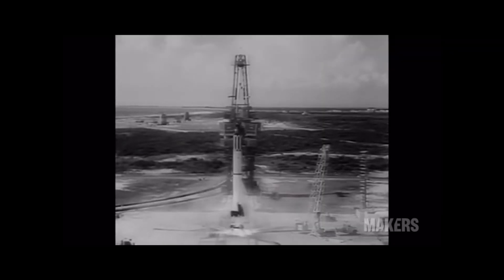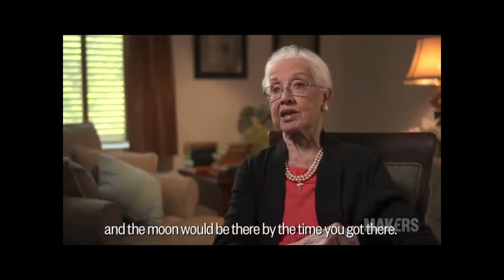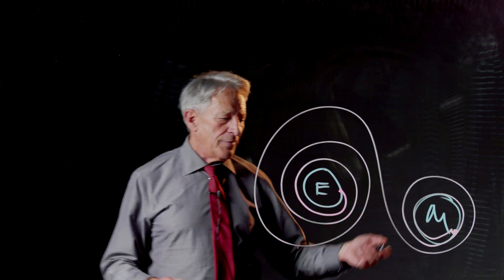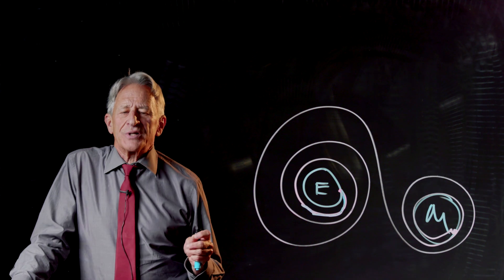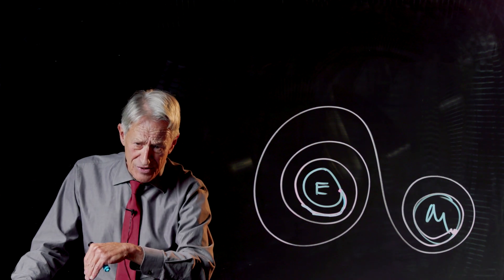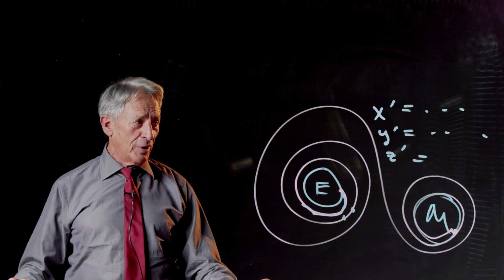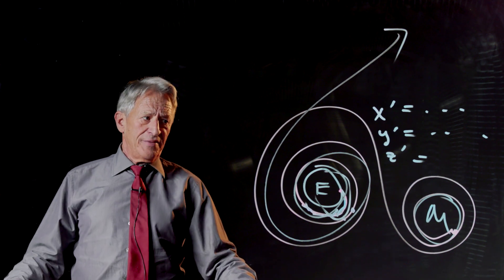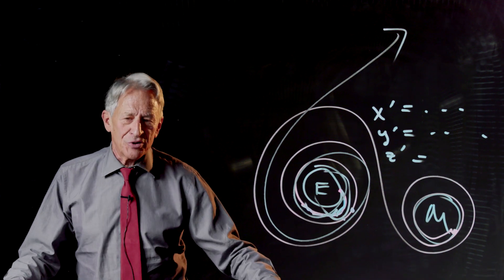5.4 Katherine Johnson and Euler's Method